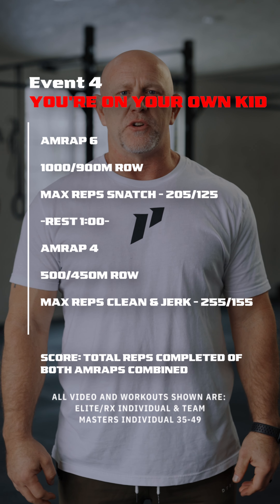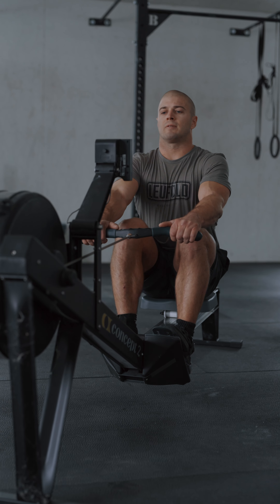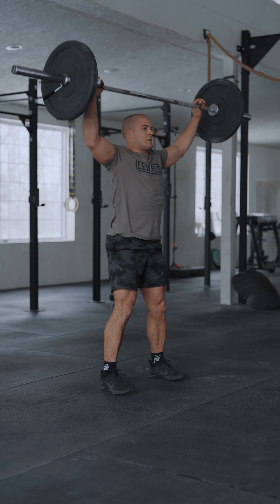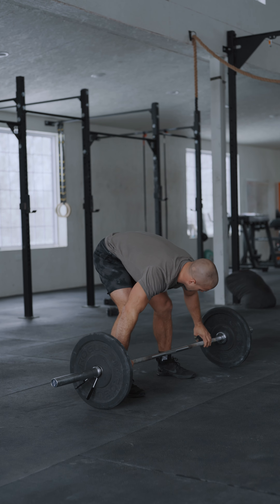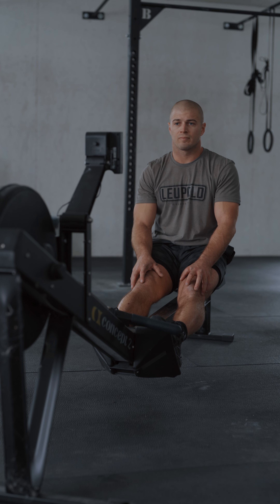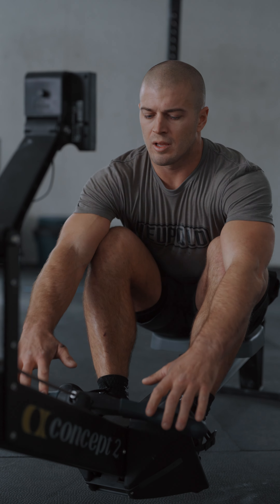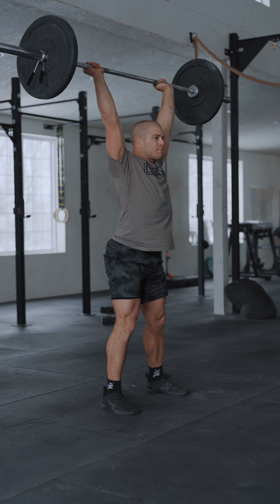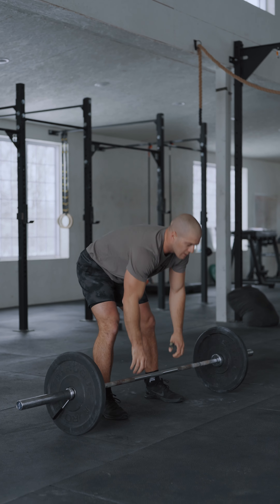You're On Your Own Kid - Monster Games Qualifier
2024 Monster Games ON-LINE Qualifier Event 4